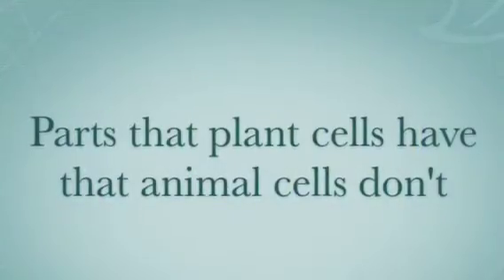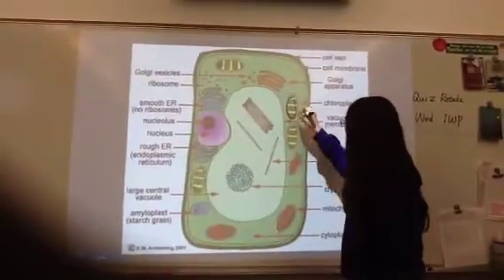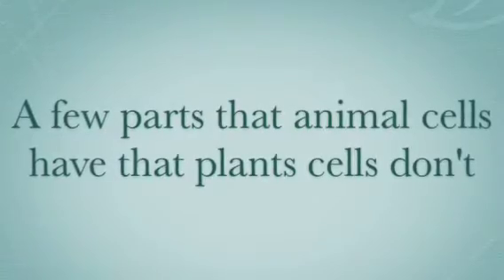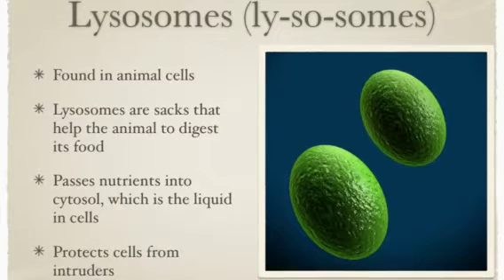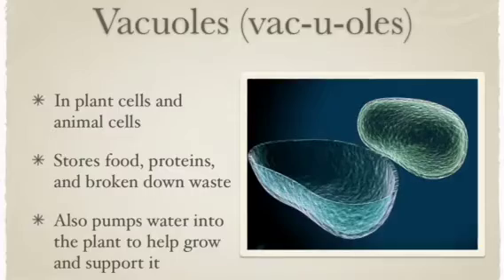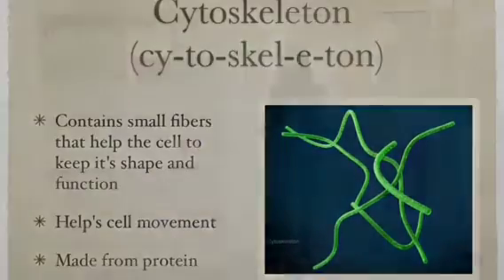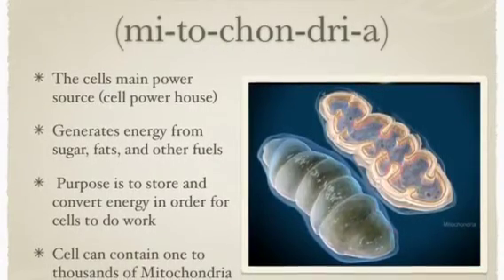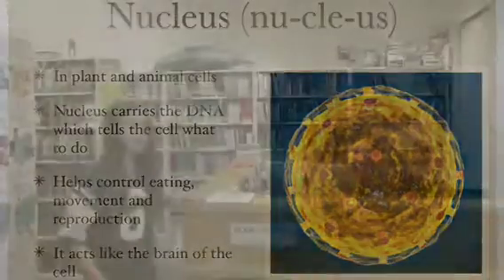Emily and Stella Rose's Cell Video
Our video about plant and animal cells!!!